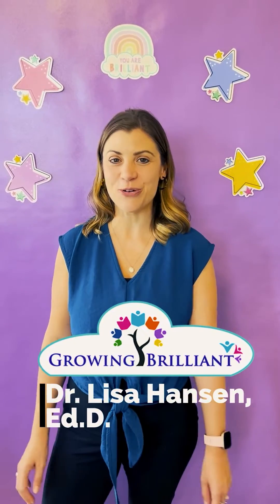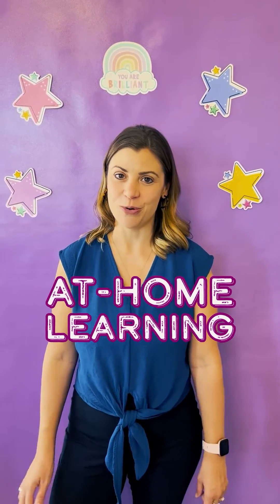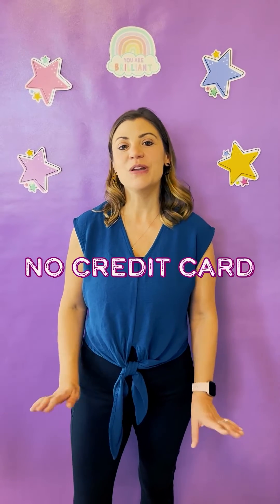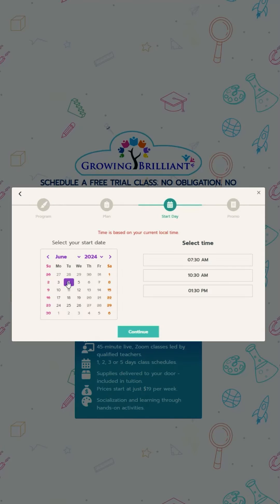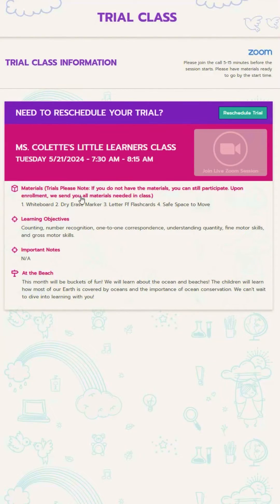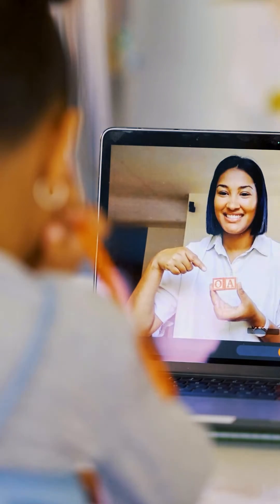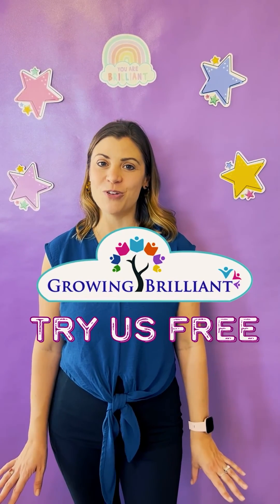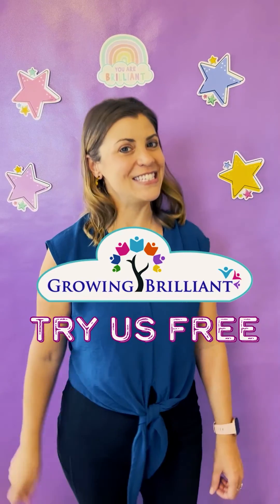Growing Brilliant Free Trial Class Info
Information about Growing Brilliant's FREE trial class. No obligation and no credit card to try a class for free.

ACTIVITY-BASED ONLINE PRESCHOOL CLASSES LED BY TEACHERS LIVE FOR AGES 2-6
Our online preschool program offers a better education in a shorter time. Experienced preschool teachers lead our fun, live classes in a video classroom. Our classes maximize learning with minimum time commitment & the most convenience.

Subjects Taught Include: Math, Literacy, Art, Science, STEM, & More!